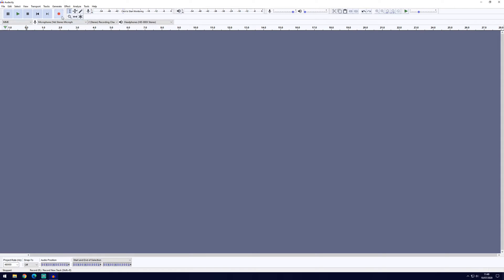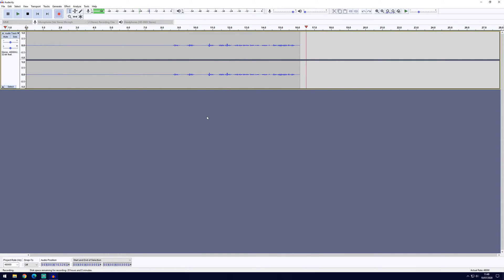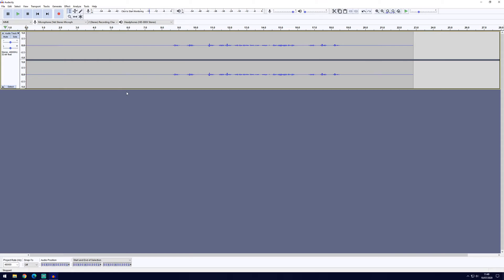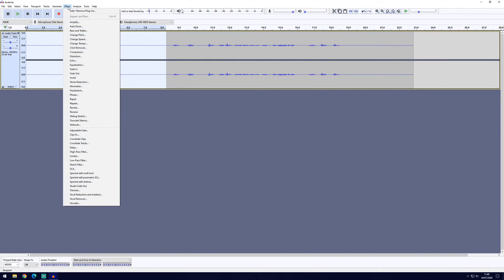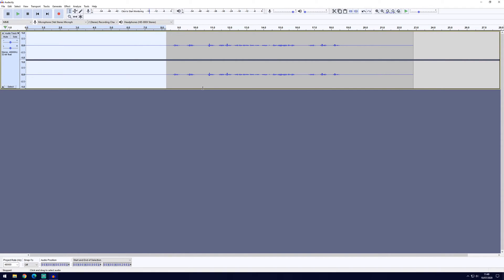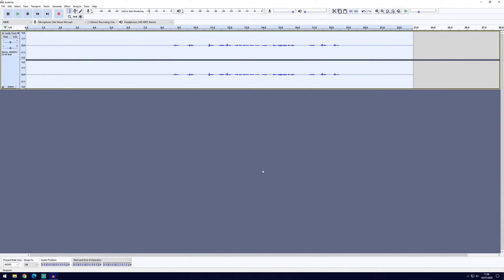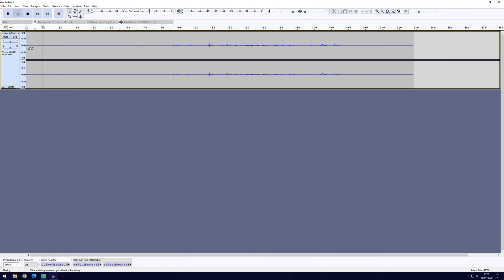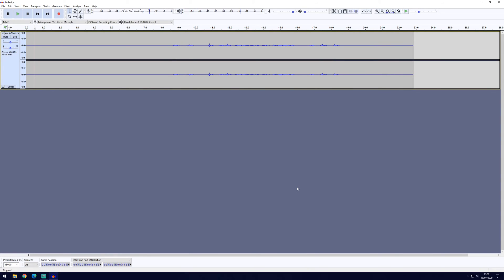How to Remove Background Noise in Audacity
This video will show you how to remove background noise in Audacity. Background noise could be caused by a lot of things, such as street noise, AC, fans and interference, especially on older and lower quality microphones. Removing background noise from your audio will help make the audio better quality in Audacity.